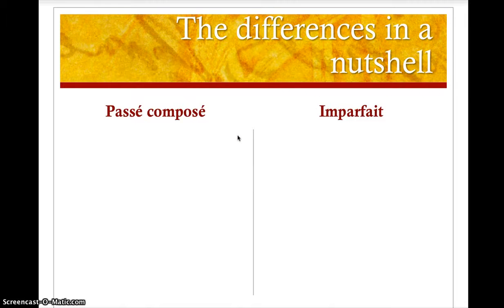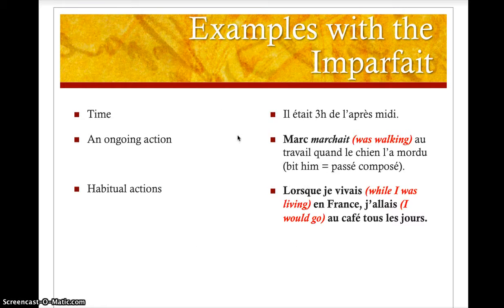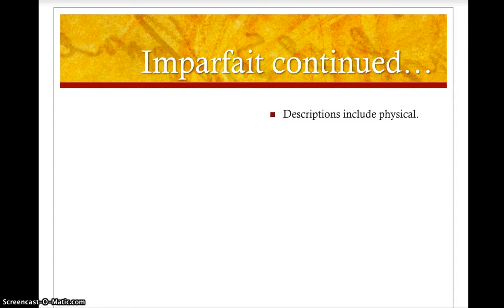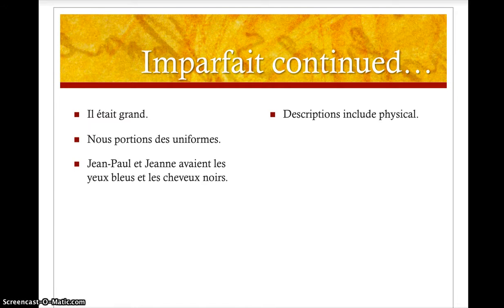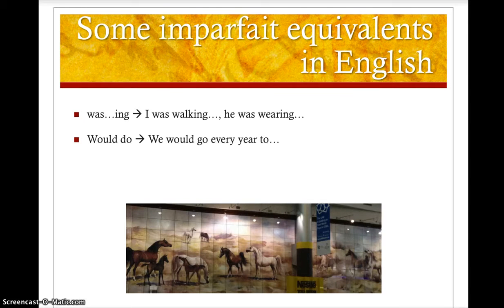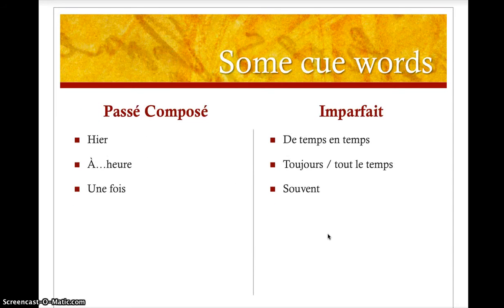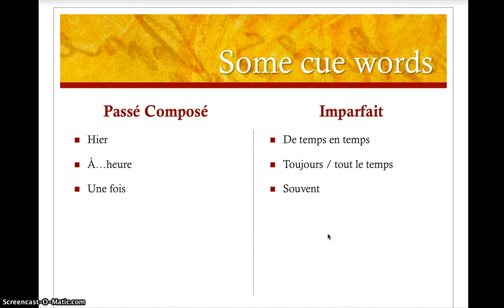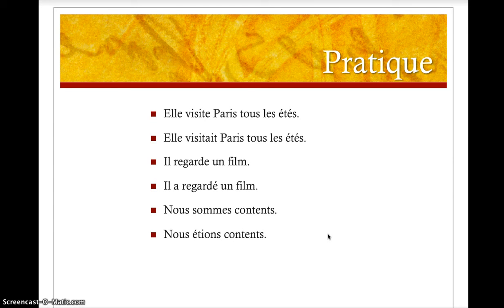Passe Compose vs. Imparfait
Learn the differences between the two and how to use them.